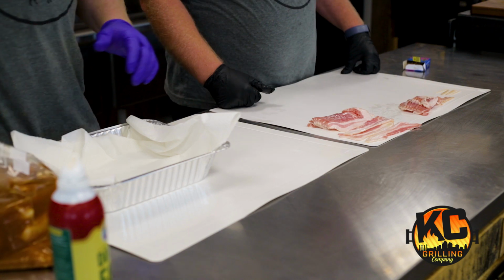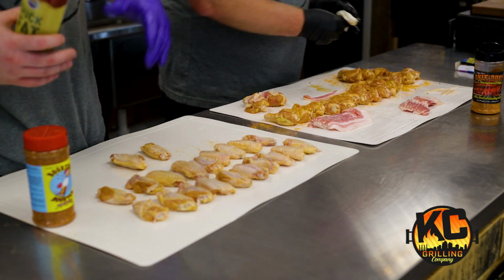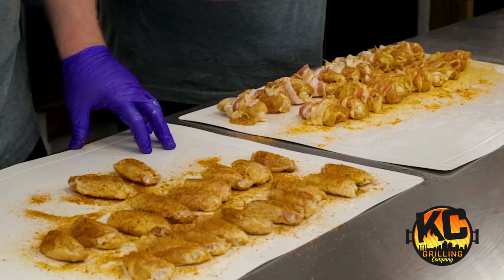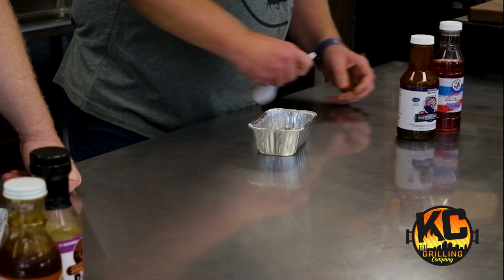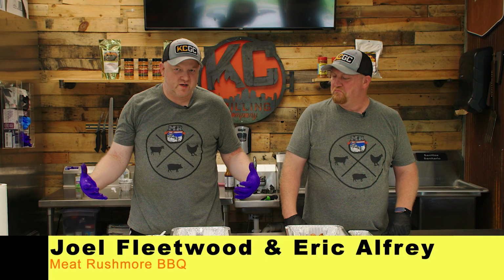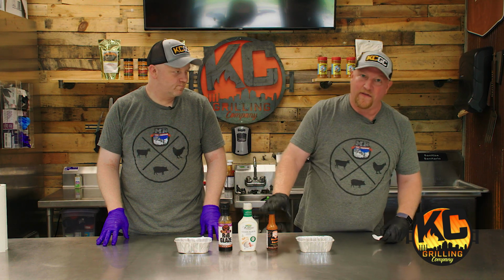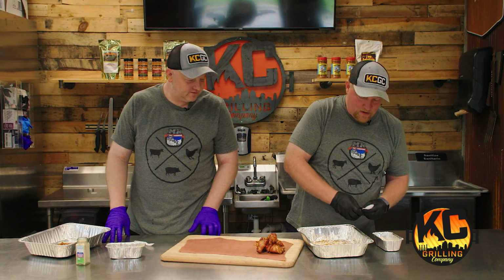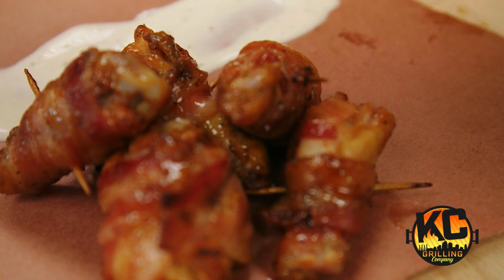The Olympic Wings featuring Meat Rushmore BBQ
Asian and American inspired chicken. wings to celebrate the Olympic Games